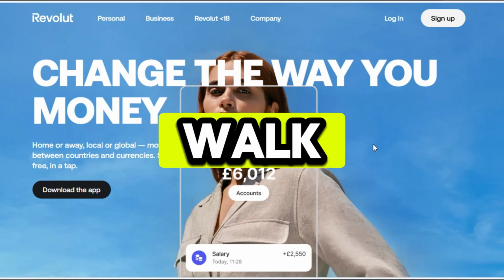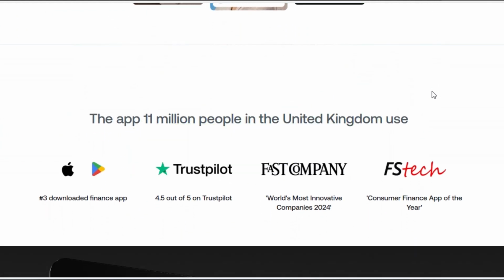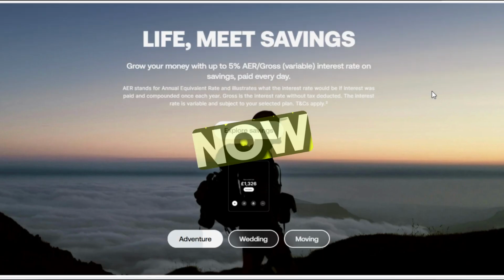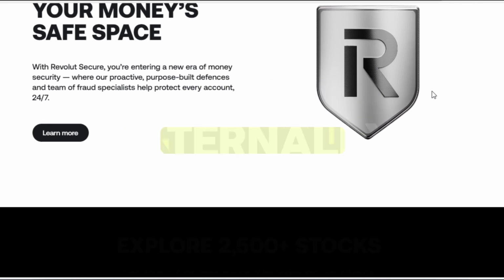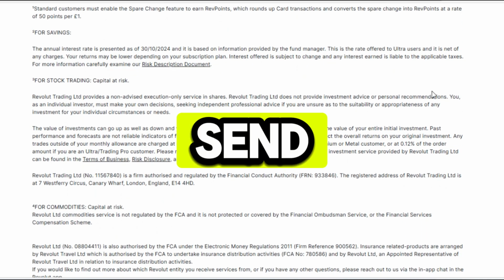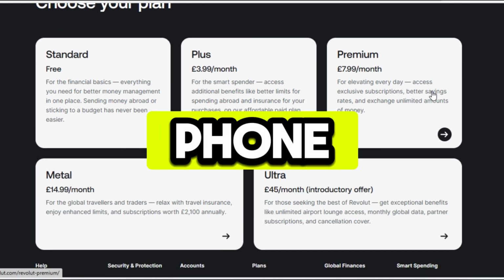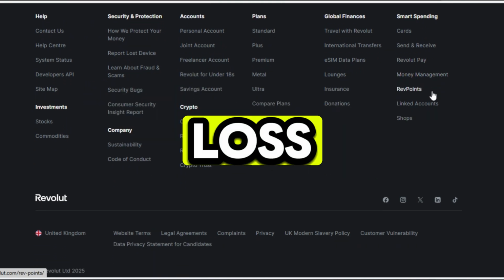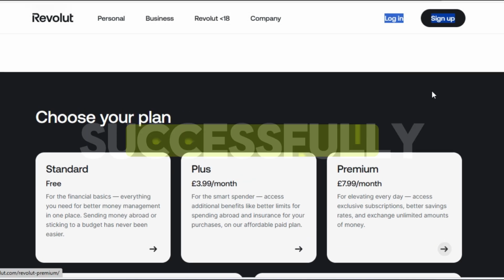How to Transfer Bitcoin from Revolut to Binance – Full Guide 2025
This guide uses AI voiceover based on Anye Samuel's original script. New content complies with YouTube’s authenticity standards Want to move your Bitcoin from Revolut to Binance safely in 2025? 🚀 This full step-by-step guide will show you how to transfer Bitcoin quickly and securely.

✅ In this video, you’ll learn:

How to access your Bitcoin wallet on Revolut

How to get your Bitcoin deposit address from Binance

Step-by-step process to send Bitcoin from Revolut to Binance

Important tips to avoid errors and fees

How to confirm the transaction and check its status

⚠️ Always double-check the address and network before sending Bitcoin to avoid losing your funds!